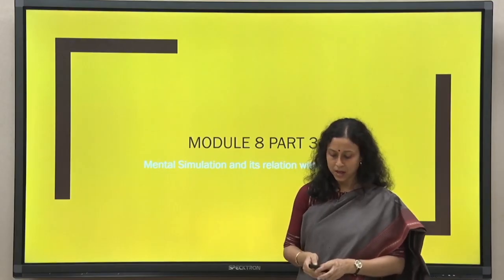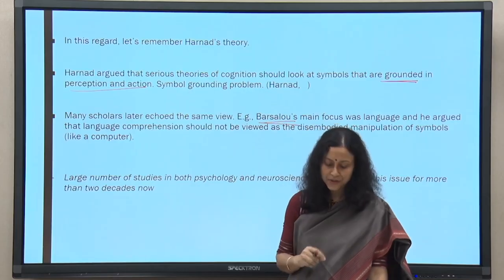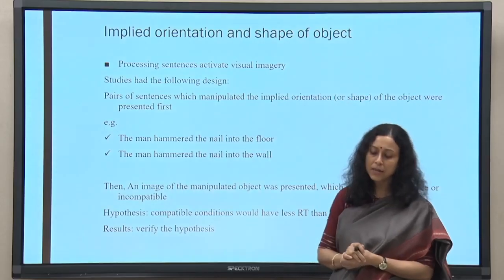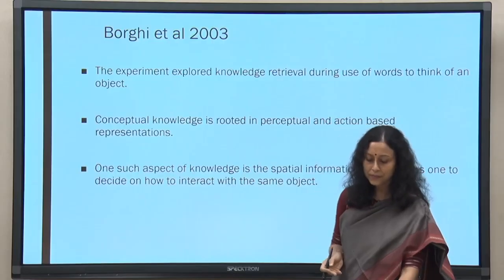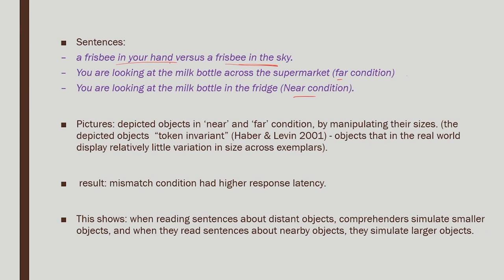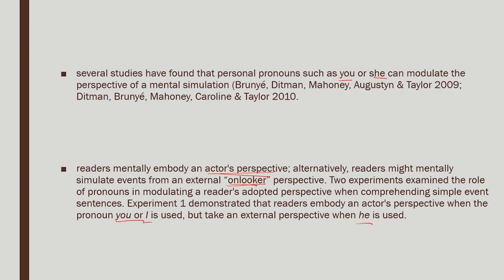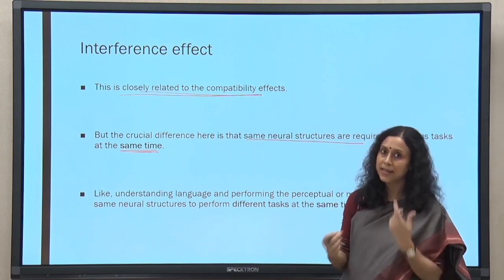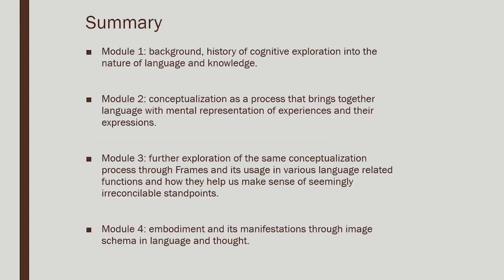Lec 20: Mental simulation & its relation with language summary of the course